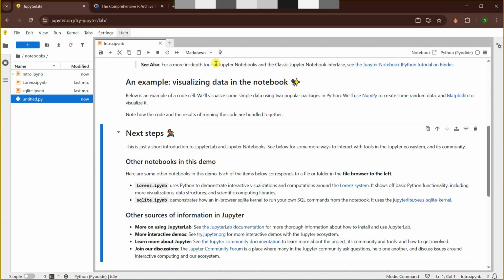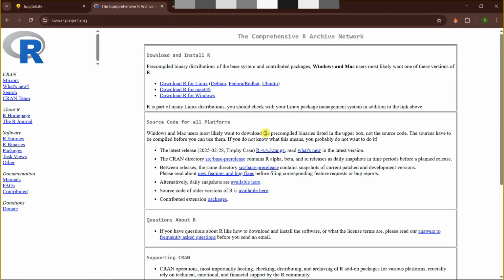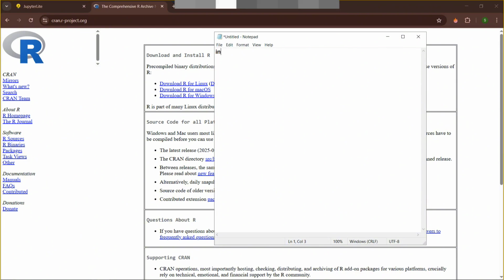How To Install R Kernel In Jupyter Notebook | Jupyter Notebook R Guide | Easy Tutorial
Install the R kernel in Jupyter Notebook with step-by-step instructions designed to make setup quick, simple, and error-free. This tutorial explains every detail to help you configure Jupyter to run R smoothly, ensuring your data science environment is ready for coding, analysis, and visualization.

Leave a comment suggesting other R, Python, or Jupyter Notebook topics you’d like to see covered—we love creating content inspired by your ideas!